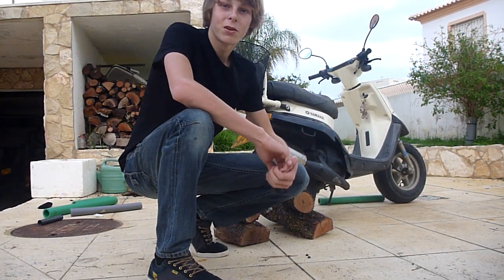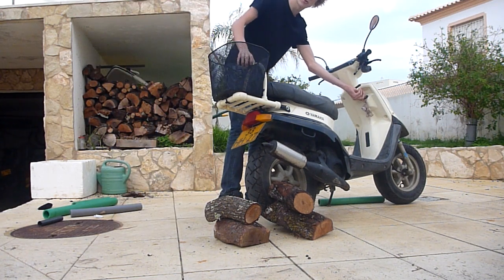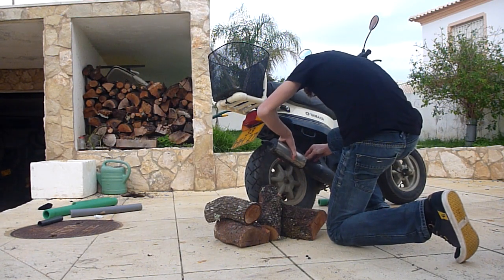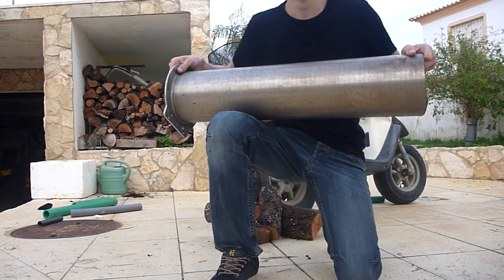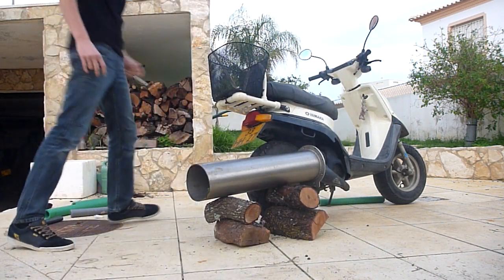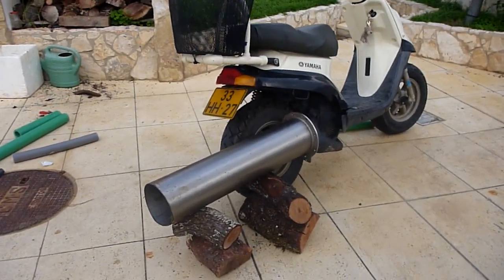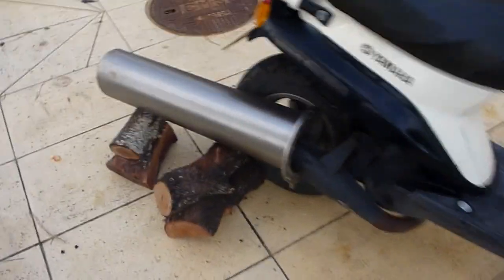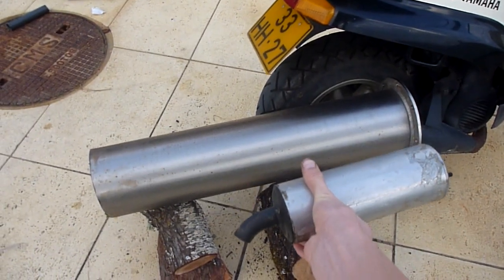yamaha scooter 50cc exhaust modification (The super blaster)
I´m proud to present the yamaha 50cc super blaster exhaust